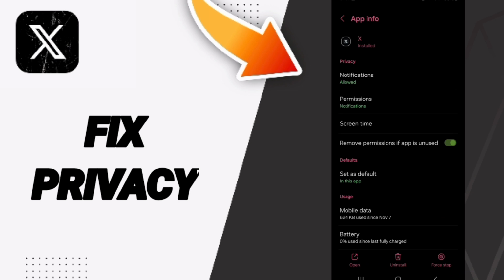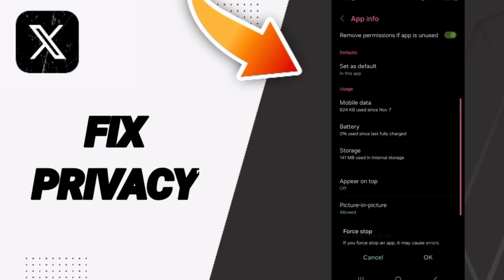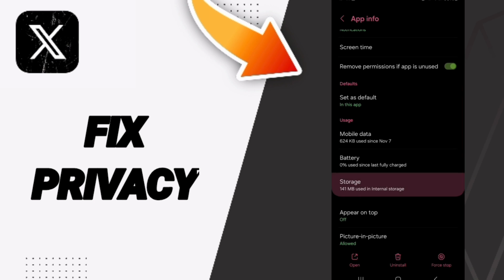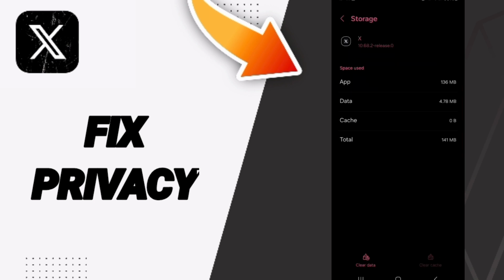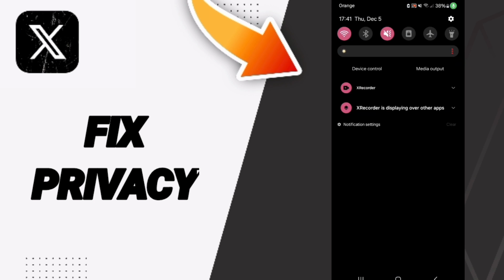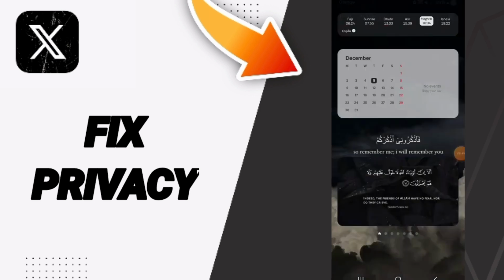How To Fix Privacy On X Twitter App